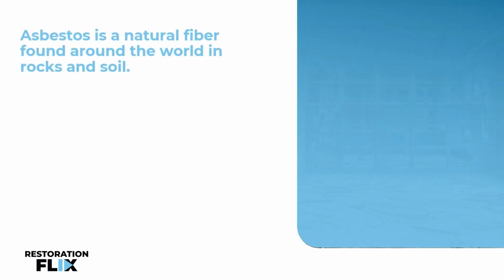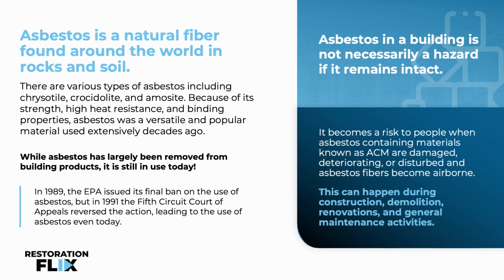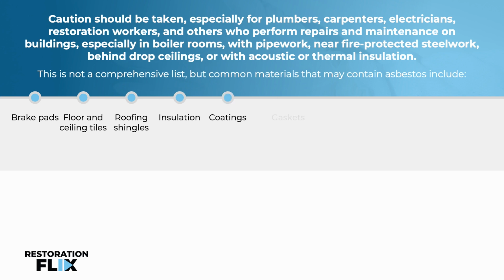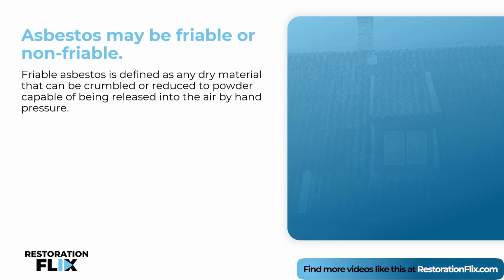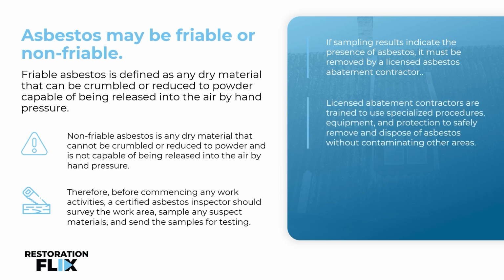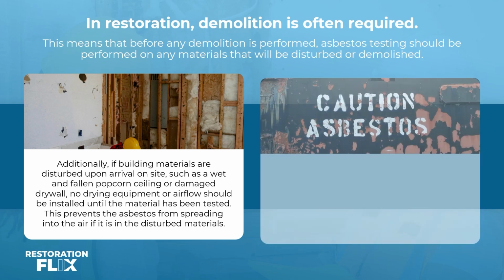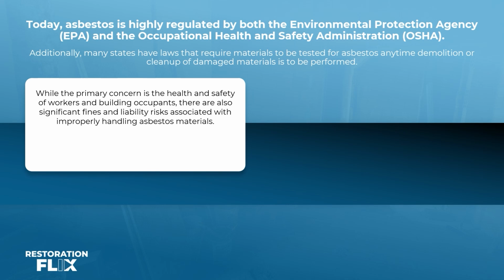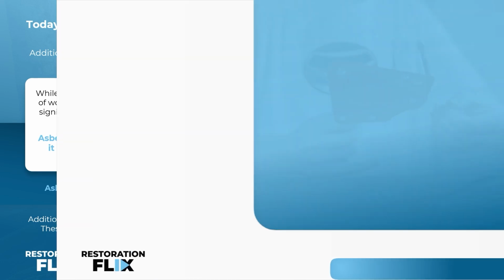Asbestos Awareness For Restoration | Safety Snippet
Asbestos awareness is a key factor on water damage and restoration projects. Asbestos is a naturally occurring fiber once widely used in building materials for its strength and resistance to heat. However, it can cause severe health issues when inhaled. Being aware of where asbestos may be found and how to respond safely is crucial to protecting yourself and others!

While asbestos has largely been removed from building products, it is still in use today! In 1989, the EPA issued its final ban on the use of asbestos, but in 1991 the Fifth Circuit Court of Appeals reversed the action, leading to the use of asbestos even today.

Asbestos in a building is not necessarily a hazard if it remains intact. It becomes a risk to people when asbestos-containing materials known as ACM are damaged, deteriorating, or disturbed and asbestos fibers become airborne. This can happen during construction, demolition, renovations, and general maintenance activities.

In restoration, demolition is often required. This means that before any demolition is performed, asbestos testing should be performed on any materials that will be disturbed or demolished.

A certified asbestos inspector should survey the work area, sample any suspect materials, and send the samples for testing. If sampling results indicate the presence of asbestos, it must be removed by a licensed asbestos abatement contractor.

Building materials should always be treated with caution until testing is completed, as materials of any age may contain asbestos. Materials are guilty of asbestos until proven innocent!

Find this video and SO much more at RestorationFlix.com

Earn IICRC Certifications at LearnToRestore.com